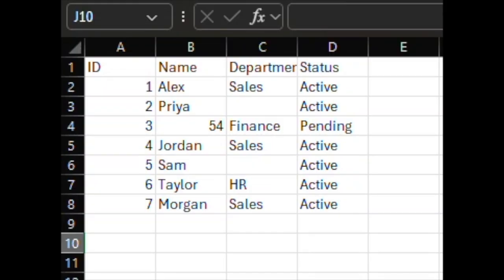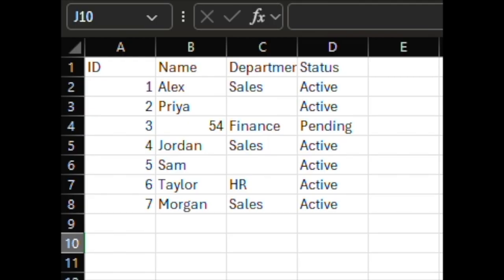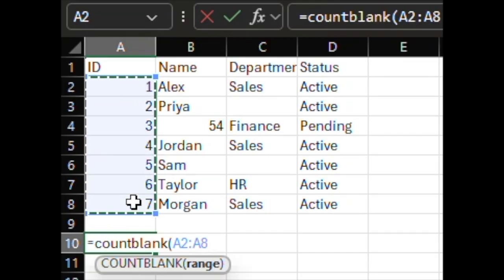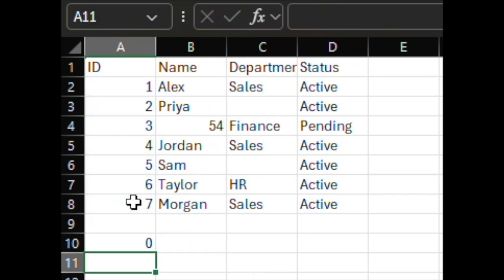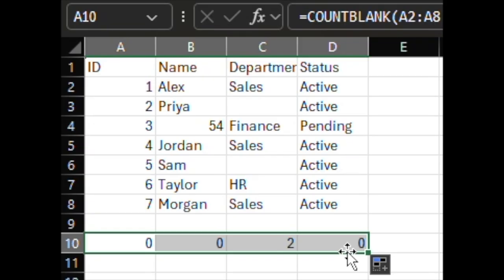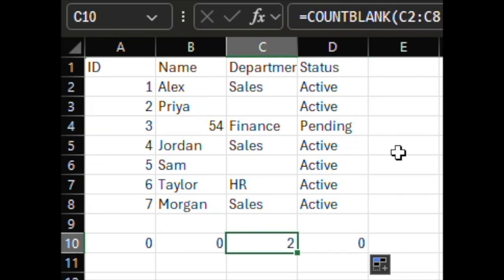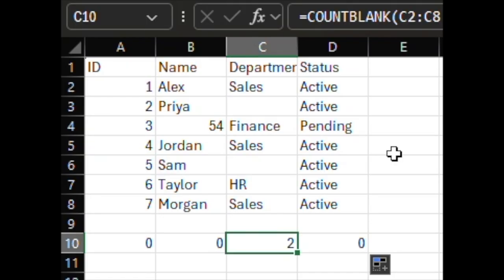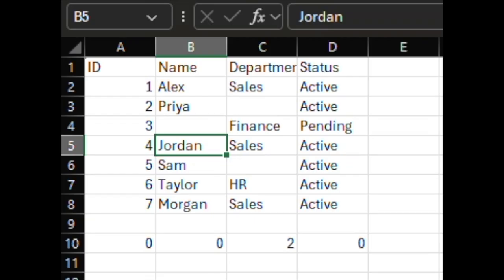How to use the COUNTBLANK Formula in Excel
Learn how to use the COUNTBLANK function in Microsoft Excel to quickly count empty cells in a range.
In this tutorial, you'll learn:
What COUNTBLANK does
How to count blank cells in a range
Common uses for COUNTBLANK
Things to watch out for with spaces and seemingly blank cells